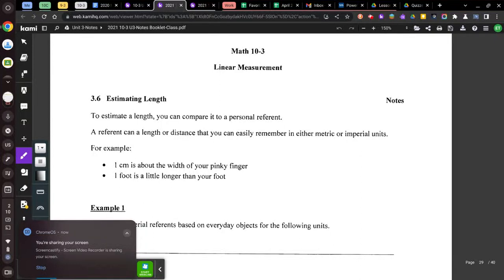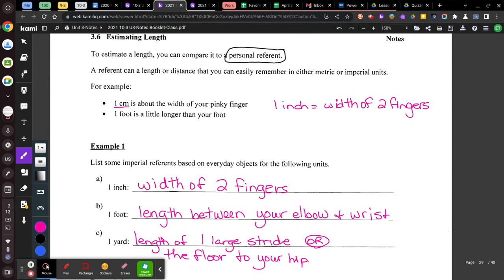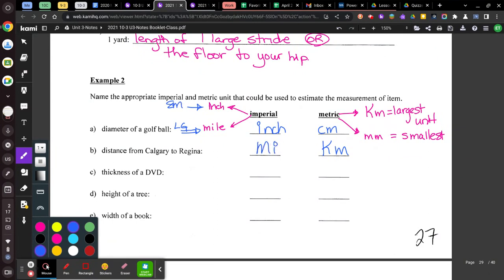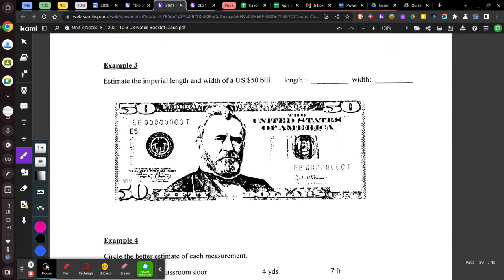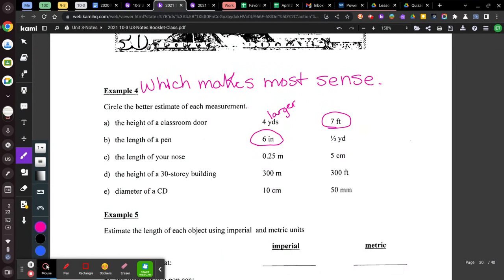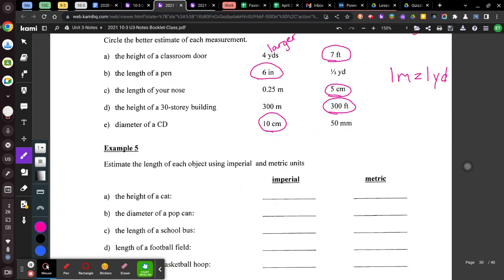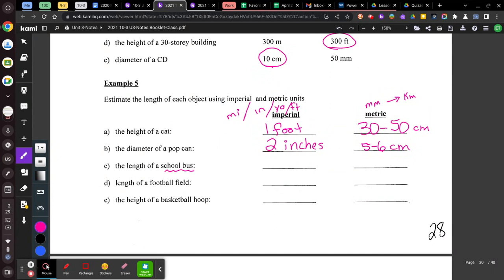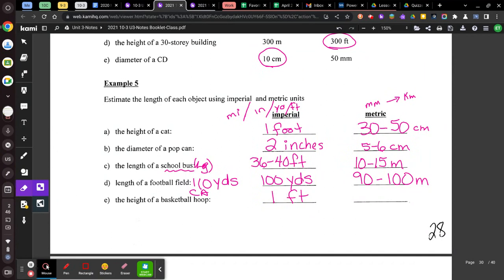Untitled: Apr 18, 2023 2:46 PM